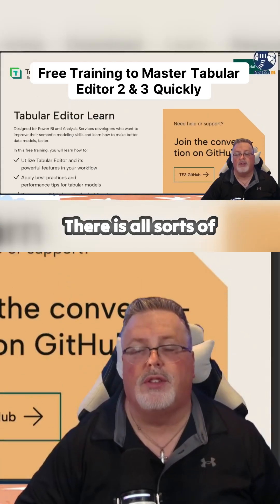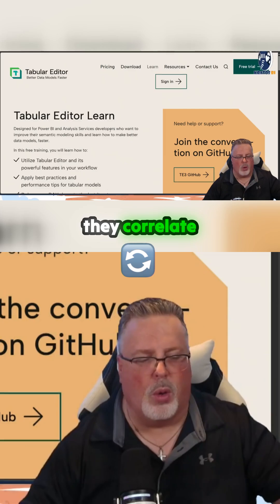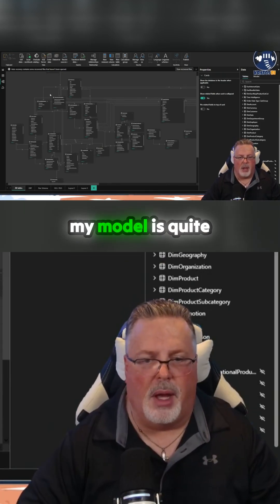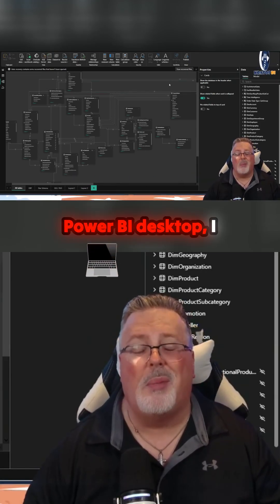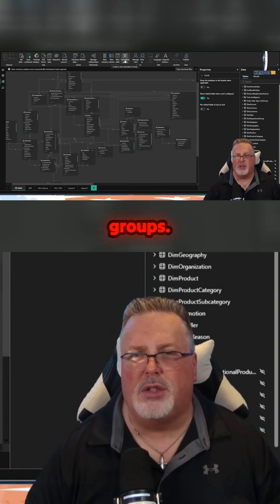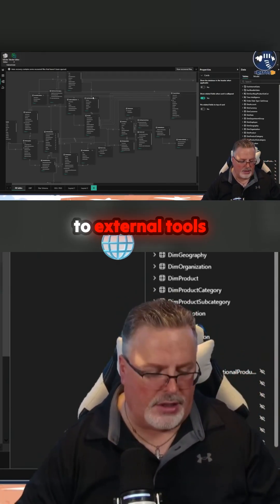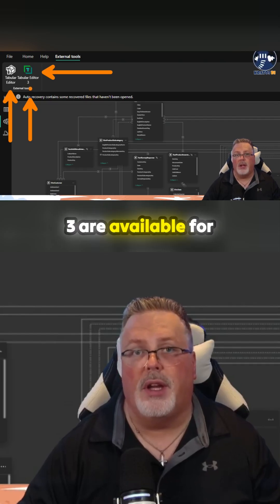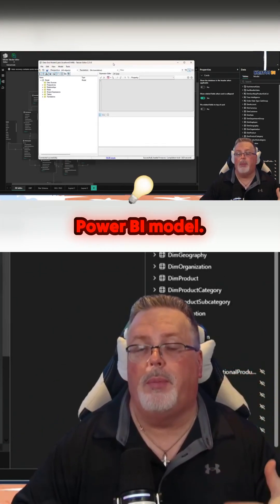Unlock the Power of Tabular Editor Like Never Before!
Discover how Tabular Editor 2 & 3 can transform your Power BI experience with streamlined data modeling and DAX editing. This video unveils the essential features that data professionals can't live without, including a deep dive into the key differences between the free and paid versions. Watch as practical demos illustrate the incredible functionality of Tabular Editor, showcasing powerful scripting abilities and best practice analysis. Whether you're looking to enhance your modeling capabilities or simply seeking to optimize your workflows, this training is packed with insights that will elevate your Power BI game!